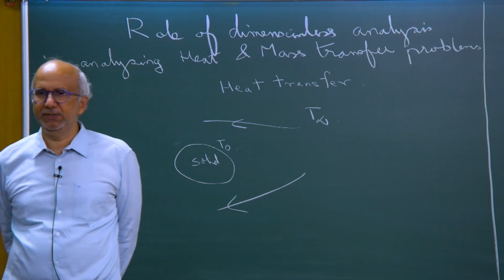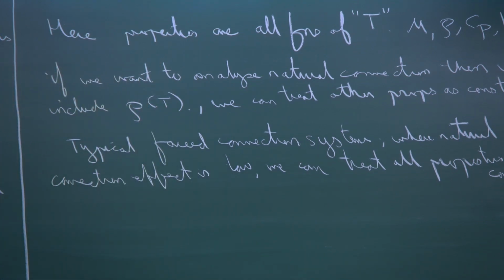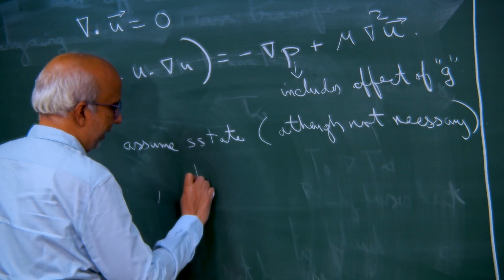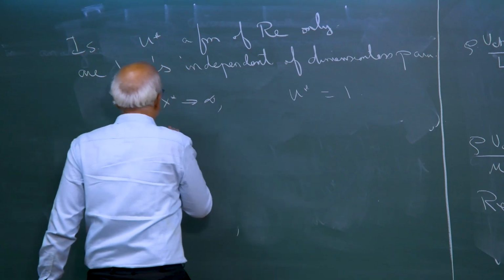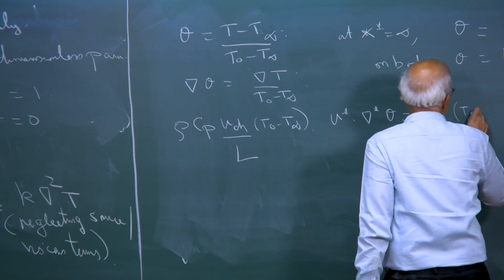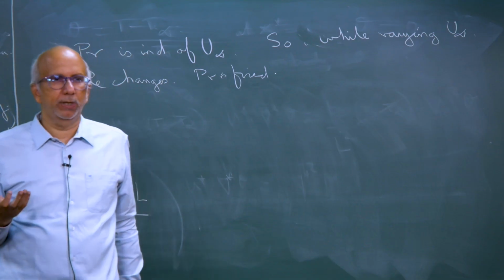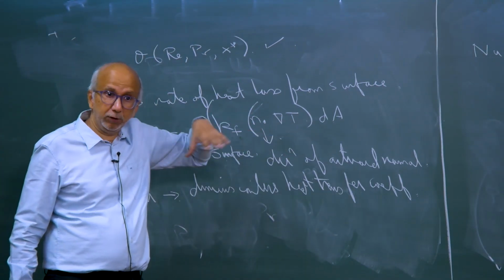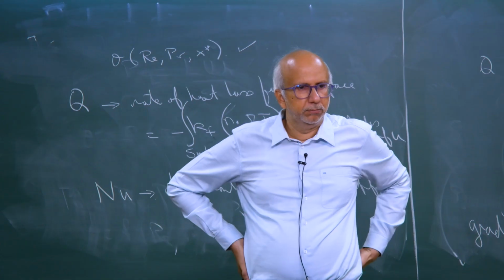Similairty of dimensionless heat and mass transfer coefficieny in binary mixtures